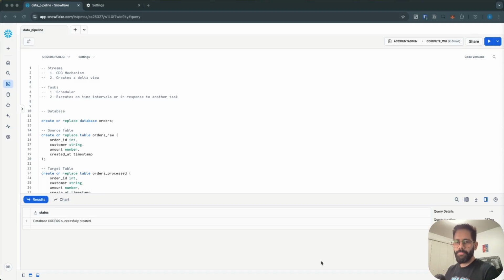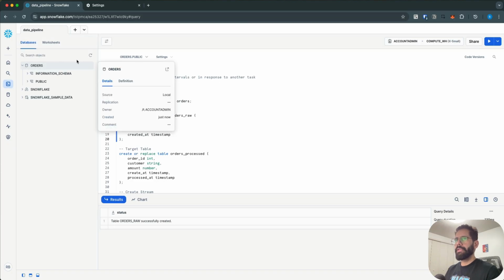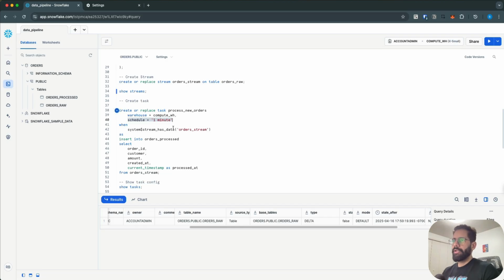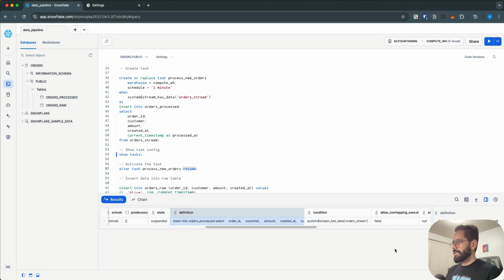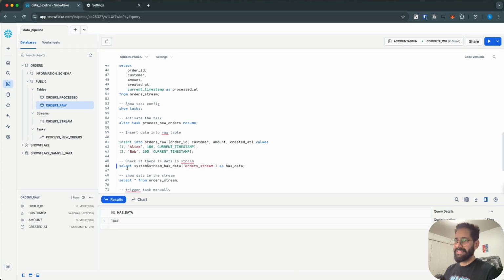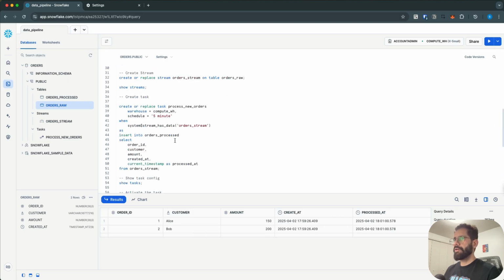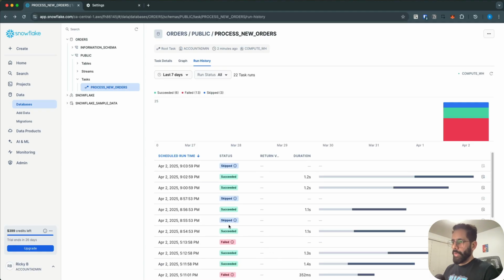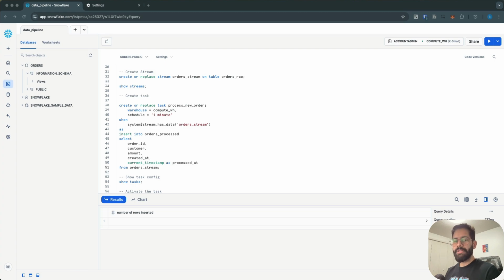How to Build Real-Time Data Pipelines in Snowflake Using Streams & Tasks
⚡️ Learn how to build real-time data pipelines natively in Snowflake using Streams and Tasks.

In this hands-on tutorial, we walk through how to:
✔️ Capture real-time changes in your data with Snowflake Streams
✔️ Automate data workflows using Snowflake Tasks
✔️ Build end-to-end pipelines without leaving the Snowflake environment
✔️ Ensure data freshness, consistency, and reliability

Whether you're a data engineer, analyst, or architect, this tutorial will give you the skills to create real-time pipelines that keep your data accurate and up-to-date—all in Snowflake.

👍 Like this video? Drop a comment or share it with your team!